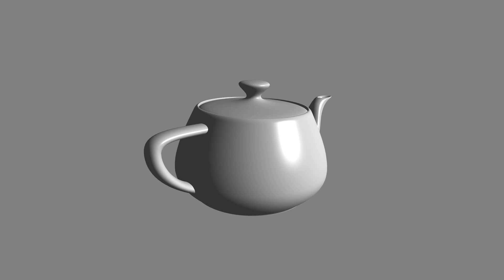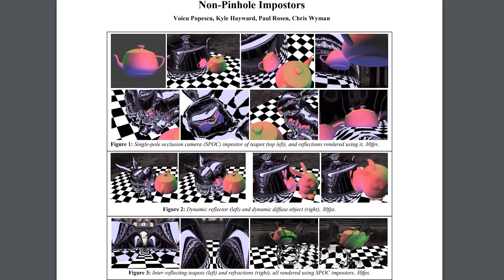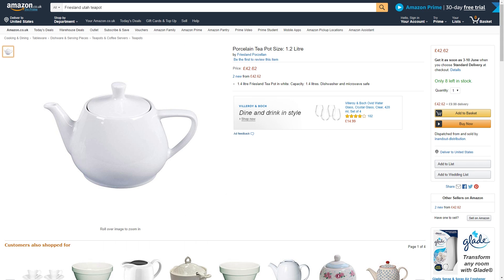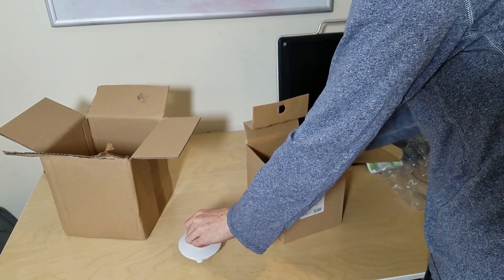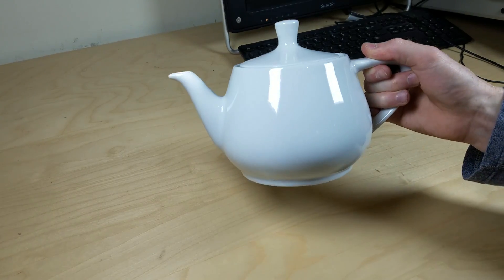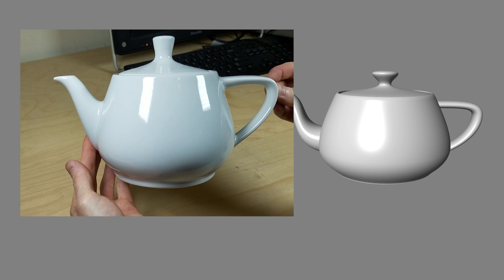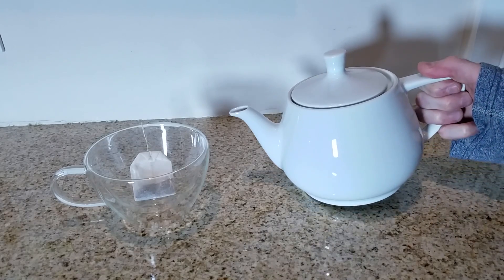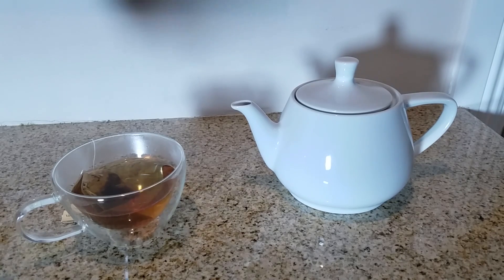Photorealistic Utah Teapot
The Utah Teapot is a famous test model used extensively in 3D graphics, animation, and games.  It has an interesting history that I briefly talk about, and I apologize for the joke, but I hope it gave a good laugh!